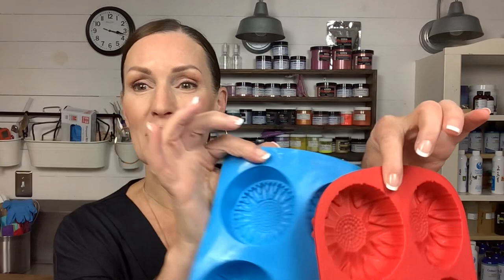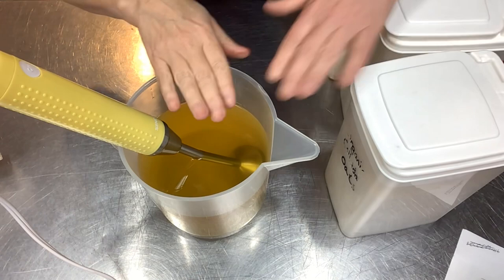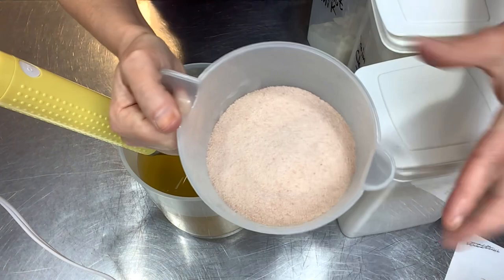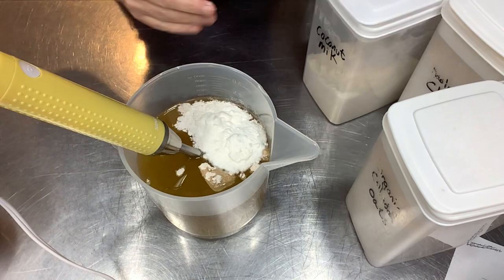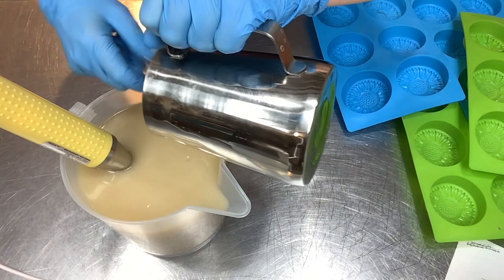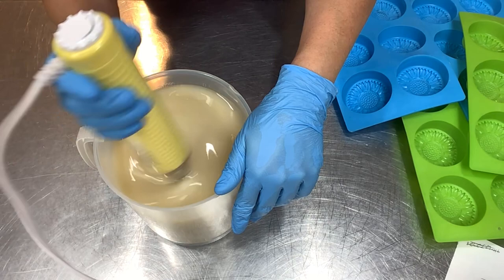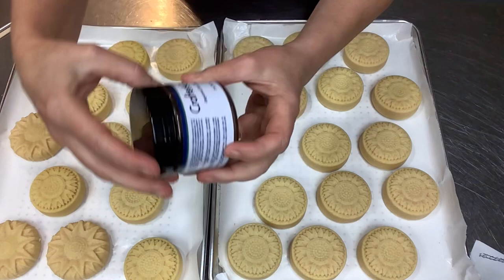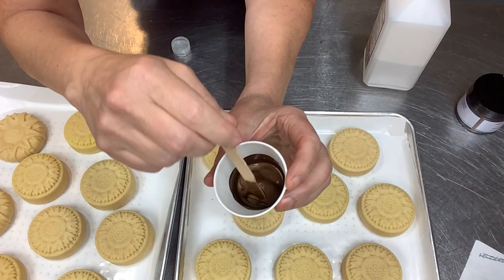DIY Recipe How to Make Himalayan Pink SALT SPA Soap w/ Aloe Vera & Coconut Milk | Ellen Ruth Soap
DIY Recipe for Restocking Pink Himalayan Salt Spa bars. This recipe is loaded with skin loving goodness, I hope you give it a try❣️

0:00   Intro Soap Design
3:14   Soap Additives
4:22   Aloe Vera Lye Solution
5:36   Making Salt Soap
6:30   Soap Pour into Molds
6:58   Unmolding Soap
8:43   How to Mica Paint Soap
10:46  Outro - Thanks for Watching❣️

Basic Sea Salt Soap Recipe:
48 oz (1361g)  Coconut oil
6 oz (170g)  Castor oil
3 oz (85g)  Cocoa butter
3 oz (85g)  Shea butter

8.2 oz (232.5g)  Lye
19.3 oz (547g)  Aloe Vera juice & Distilled Water
28 oz (794g)   Himalayan Salt (fine grind)

This recipe has a 20% super fat, I like it high because of the volume of Coconut oil and Salt.
To this recipe I'm adding some Clays, Colloidal Oats, Tussah silk fiber, Coconut Milk powder and fragrant oil.
                PLEASE use cation and safety gear when dealing with Lye.

Soap Mold is from Workshop Heritage